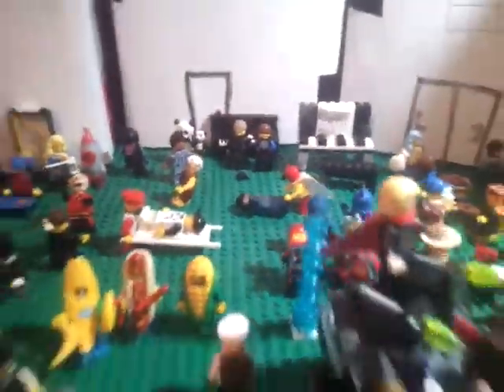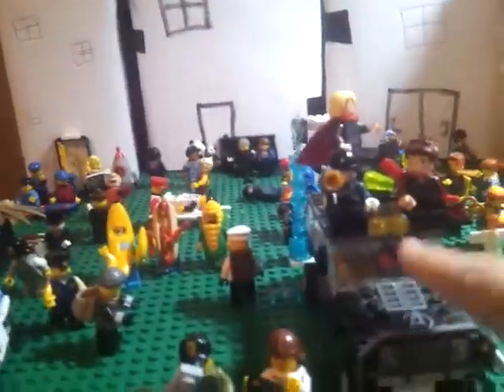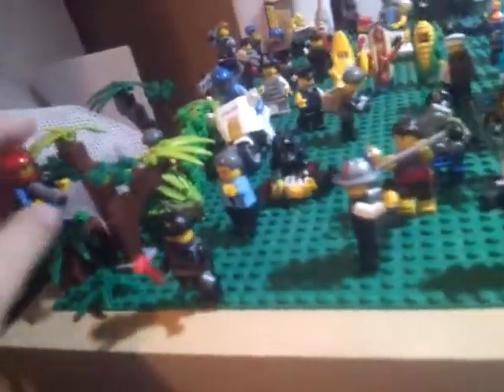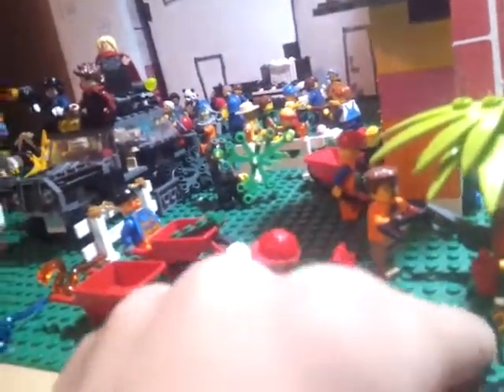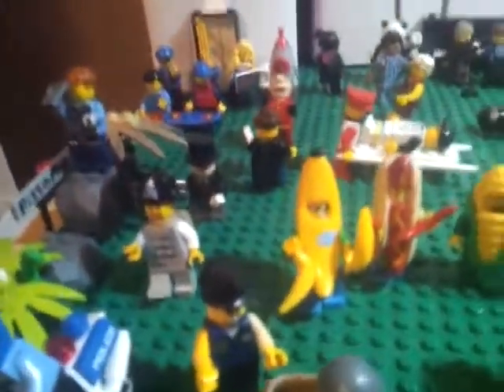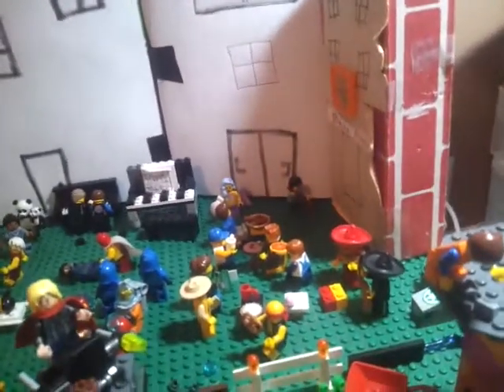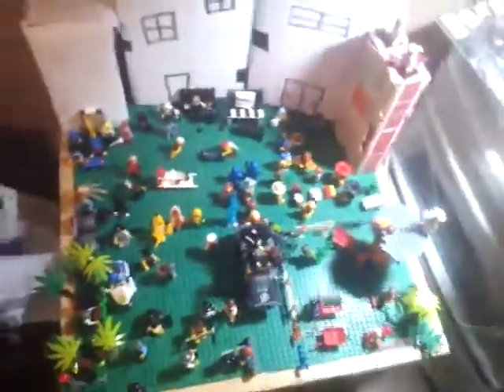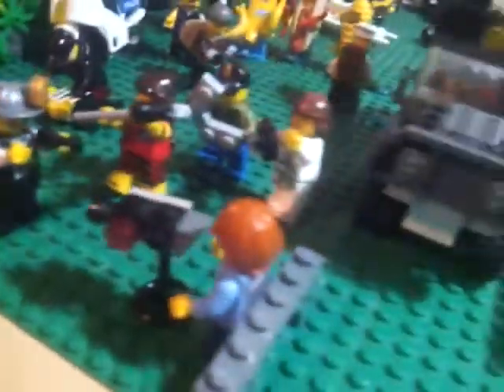My Lego City Update! #1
I have updated my city for you guys to see! Also, do you like my new profile pic and channel background? Last Lego City Video